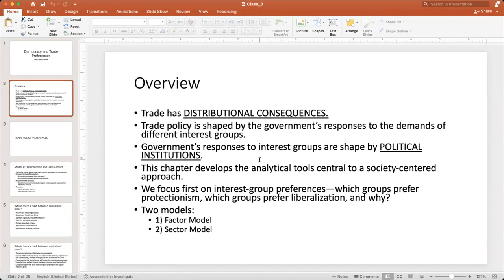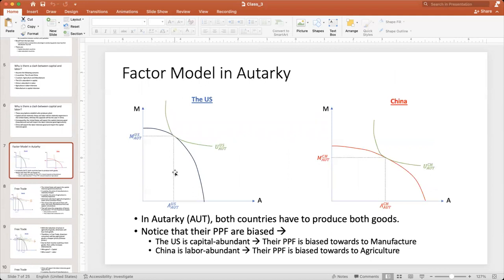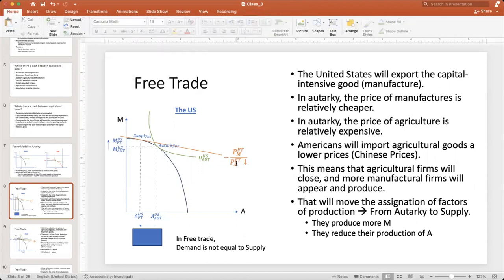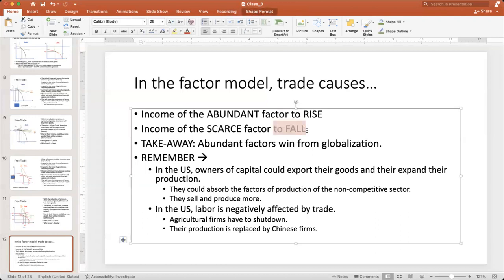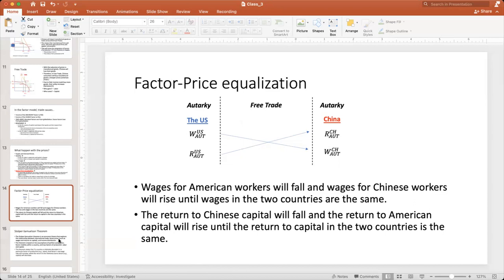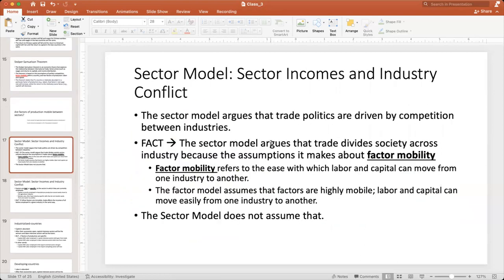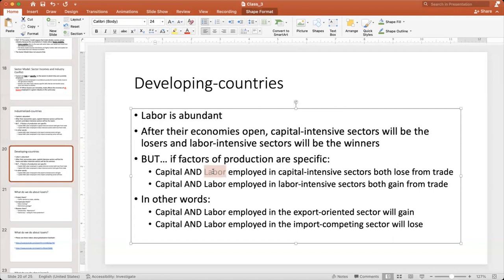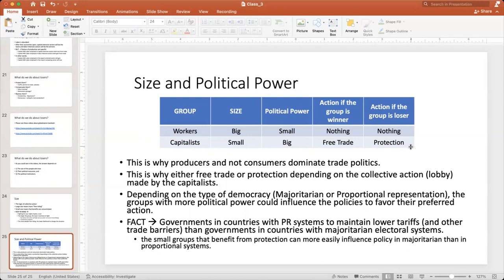Class 5: Oatley - Chapter 4 - A Society-Centered Approach to Trade Politics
Oatley - Chapter 4 - A Society-Centered Approach to Trade Politics